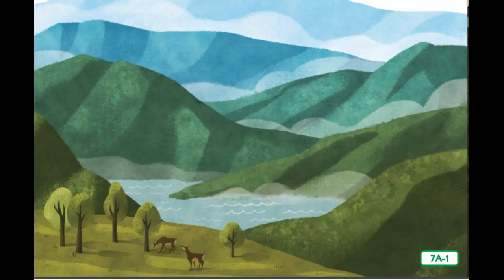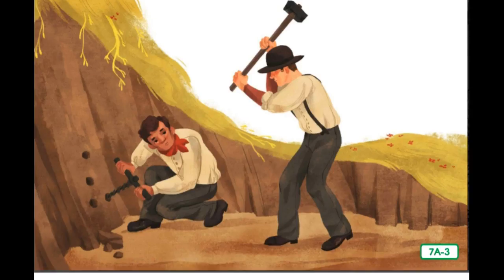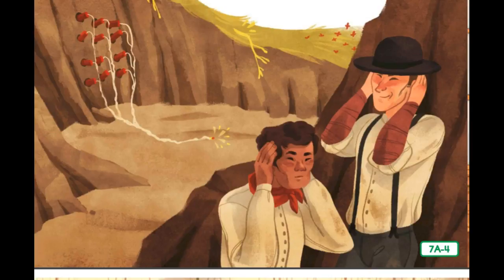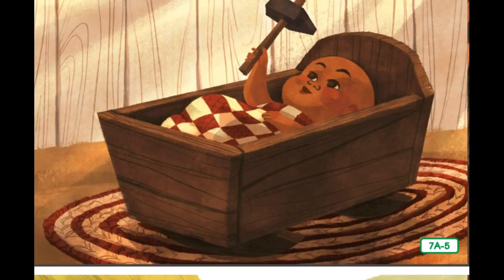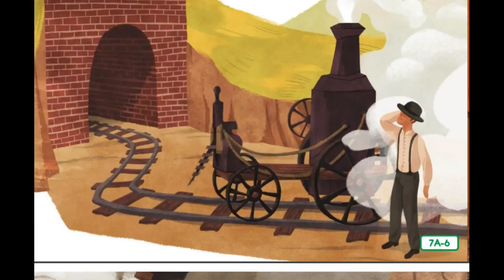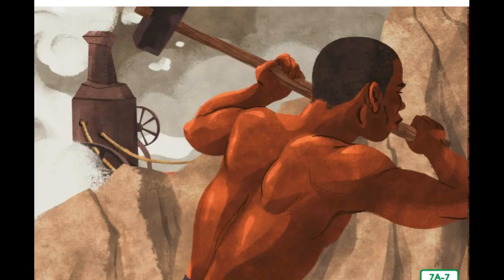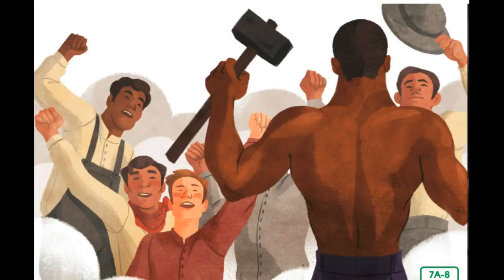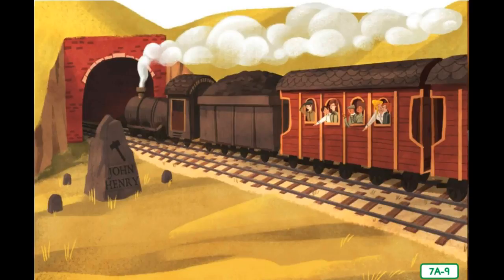Domain 1 Lesson 7